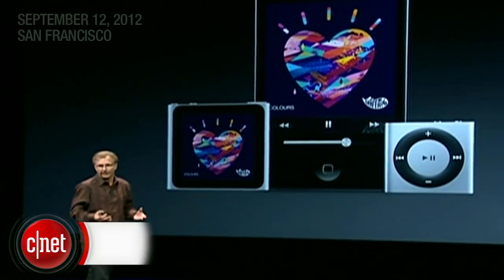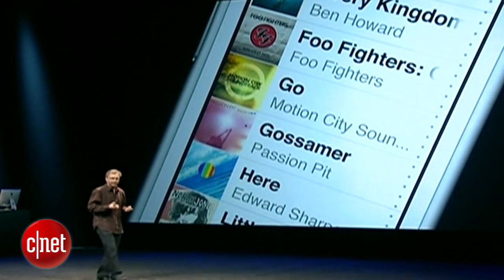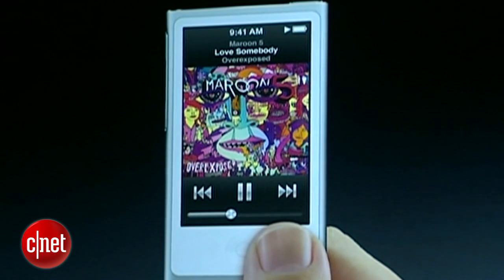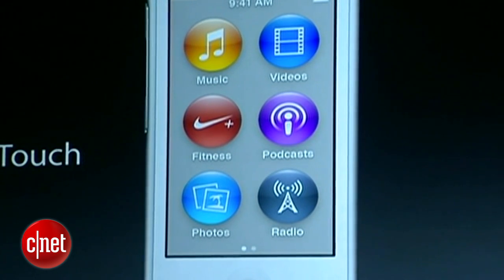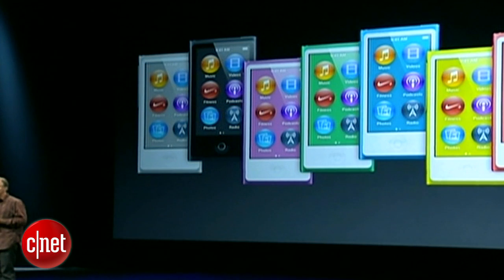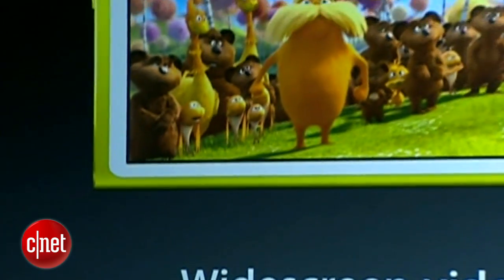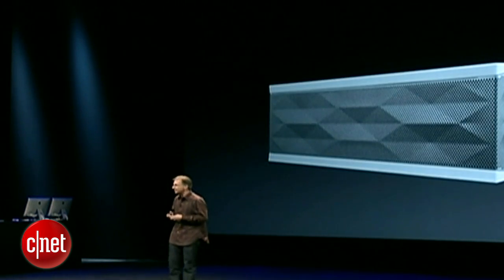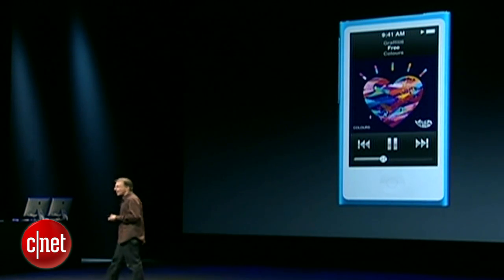CNET News - iPod Nano gets a fresh new look from Apple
Apple's Greg Joswiak unwraps the company's seventh-generation
iPod Nano with a 2-inch screen. The music player now offers a bigger
display, a thinner design, and a new volume rocker.